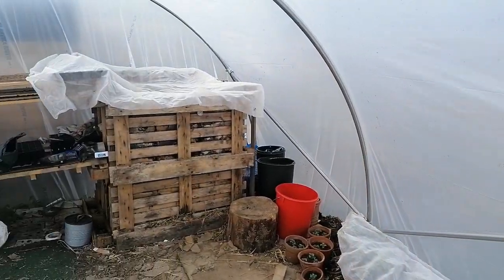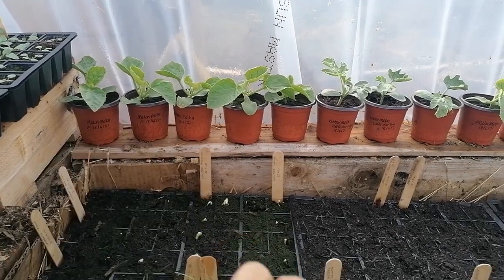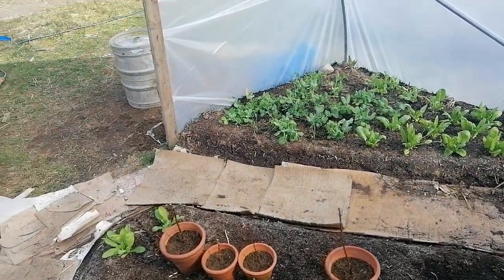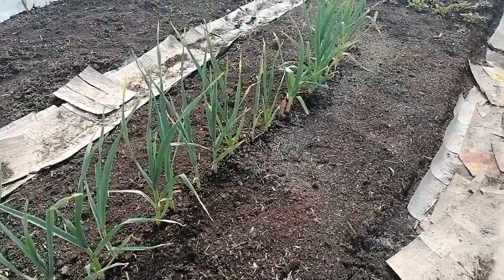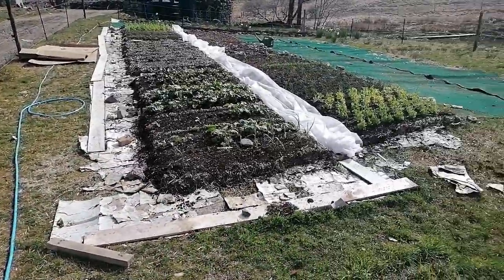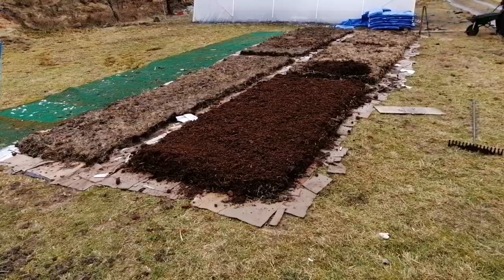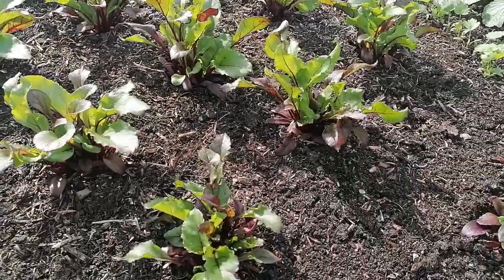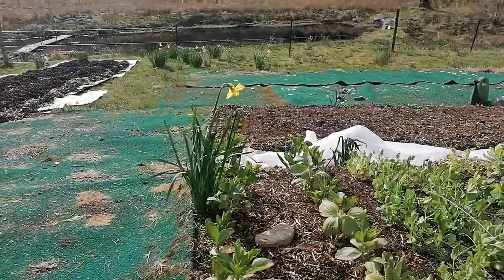LADYFIELD FARM - This Crofting Life : April Update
It's been a cold April here on the West Coast of Scotland but we've been busy busy busy. Working toward a new more self-sufficient life brings pleasure in so many areas and here is a an update of some of those from this past month including a round up of our vegetable growing exploits thus far, our new fire pit project and a trip to Loch Awe.